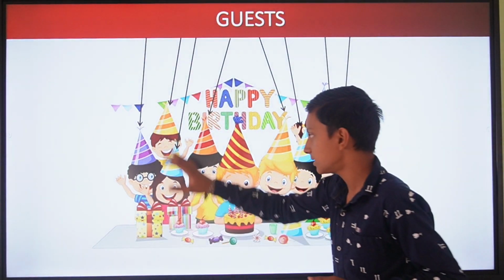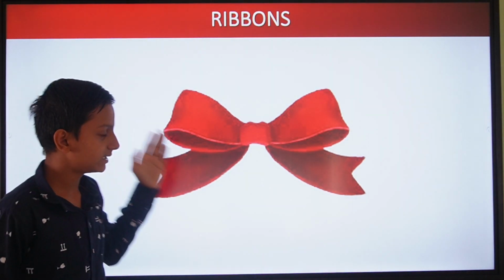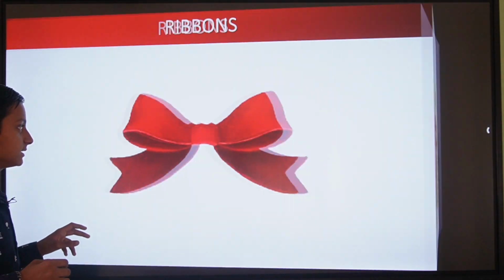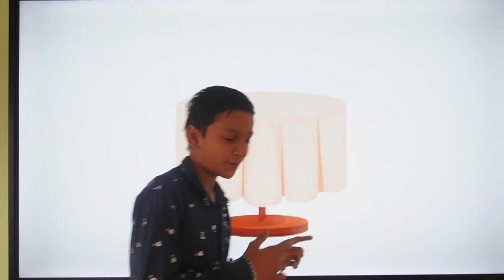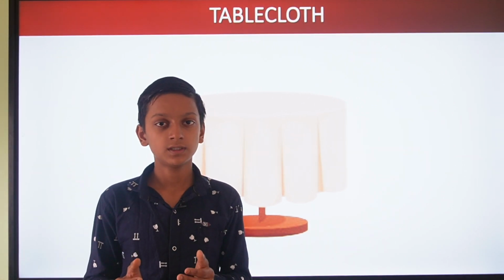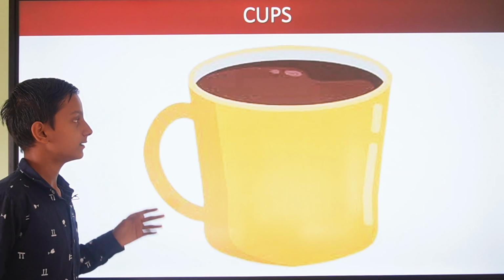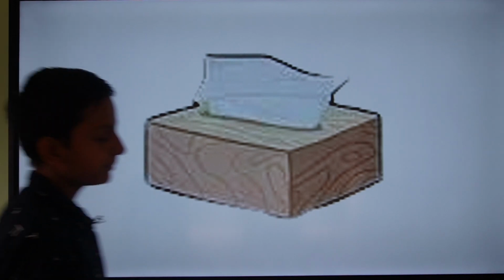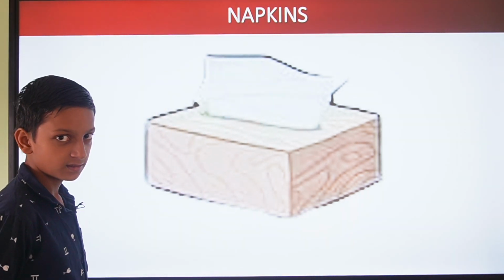Situational Words-Birthday Party-III to think in English, you have to learn words